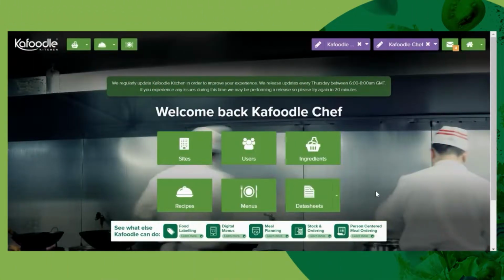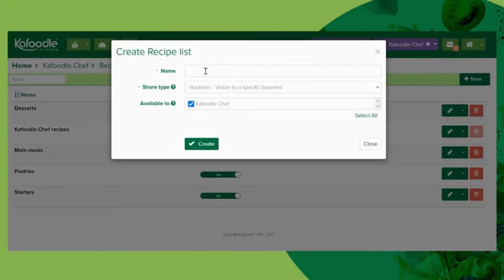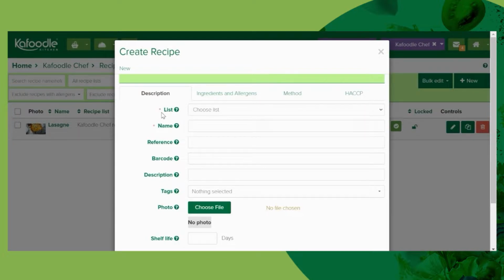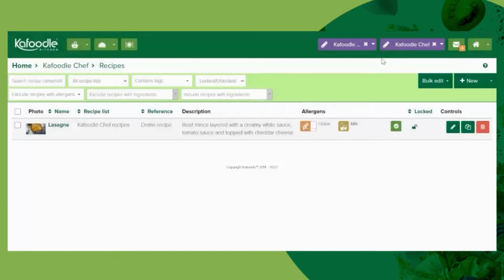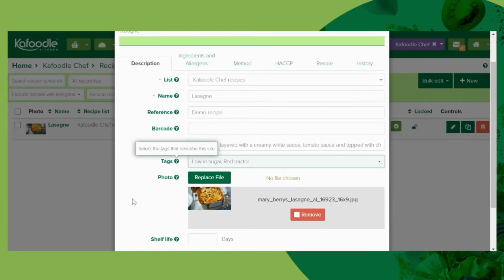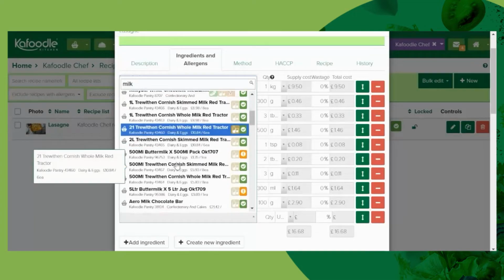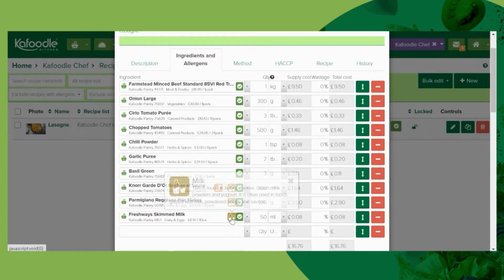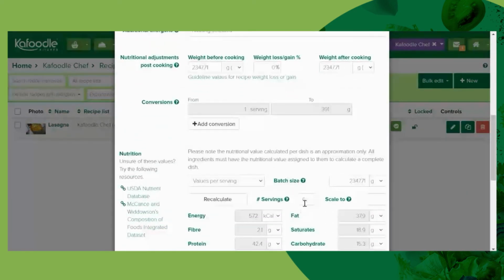Recipes (part 1) - Tutorial 3/10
Learn how to create recipe lists/folders. Create and add recipes to these lists. Find out about the tagging system, adding ingredients to the recipe and creating costs per portion and batch.